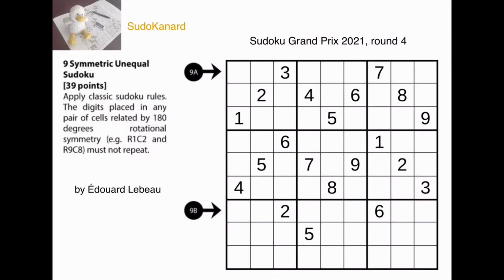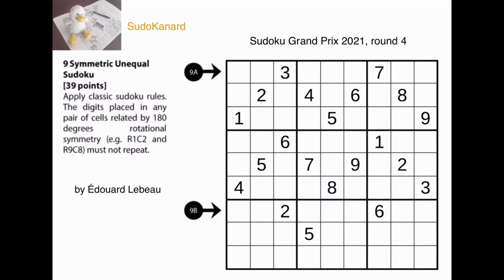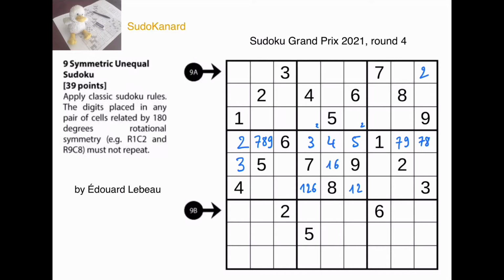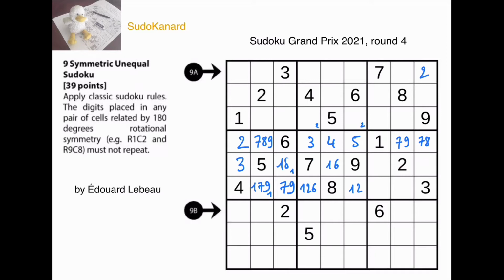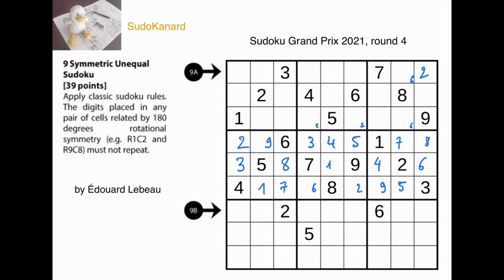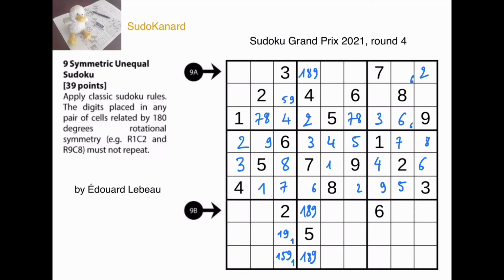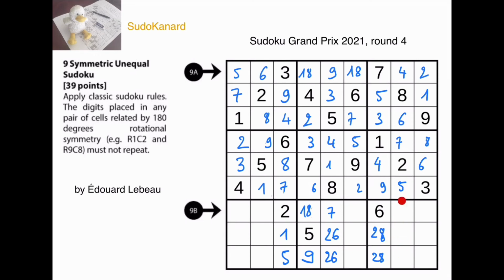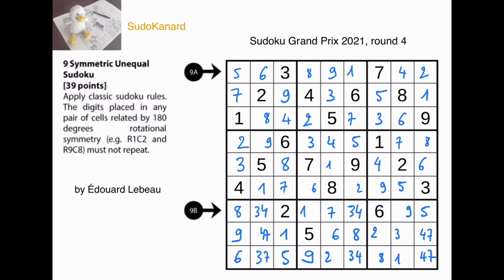[Eng] Symmetric Unequal Sudoku, by Édouard Lebeau (Sudoku Grand Prix 2021, round 4, puzzle 9)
Symmetric Unequal Sudoku:
* whenever two cells are in symmetrical positions with respect to the center of the grid, they must contain different digits.